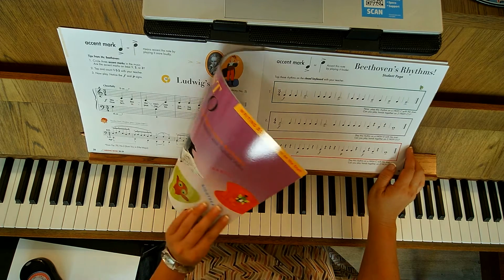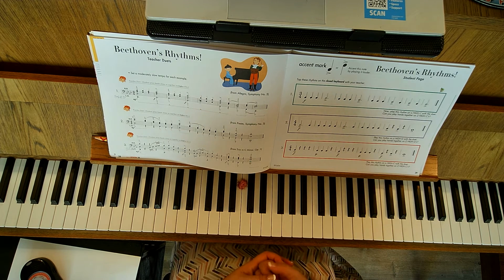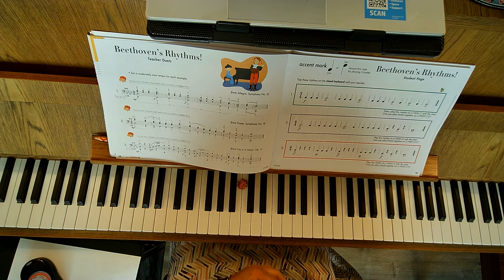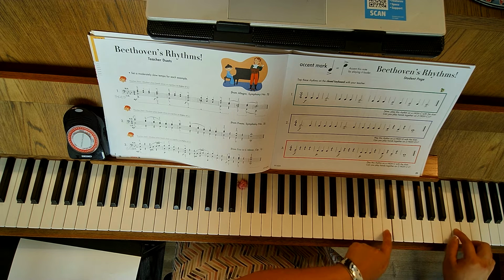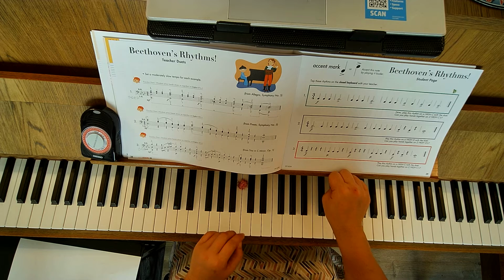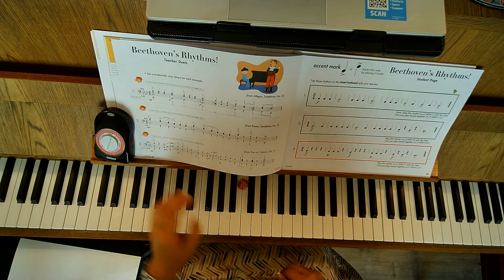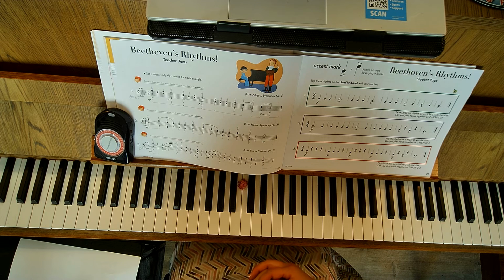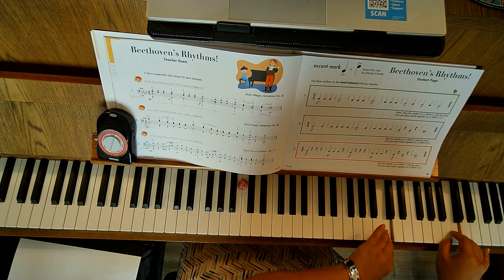Pg. 29 Beethoven's Rhythm's 1, 2, and 3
Piano Adventures Level C
Writing Book
Page 29
"Beethoven's Rhythms"
Instructional for all 3 rhythm pieces